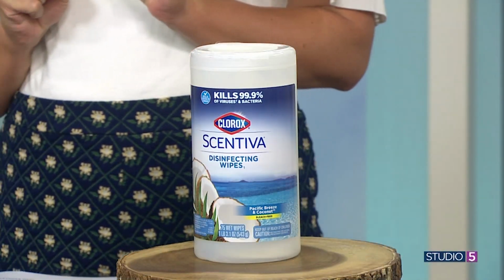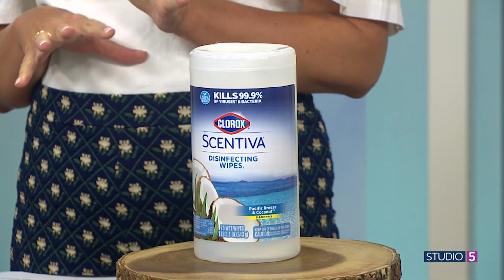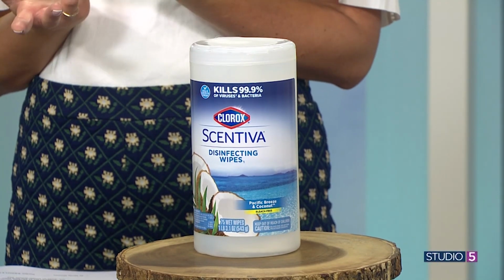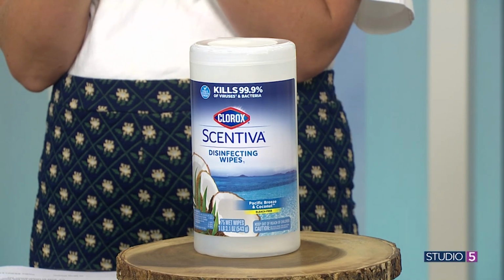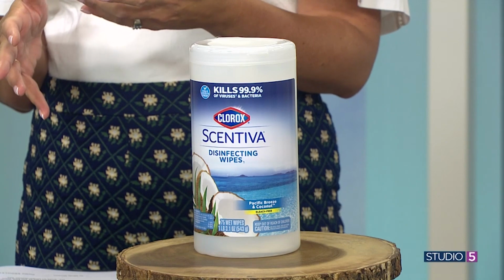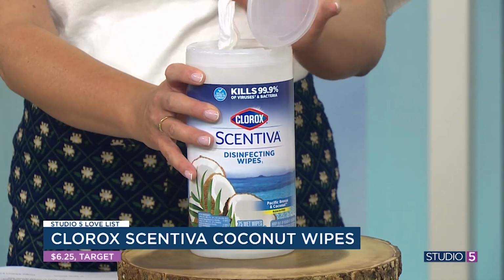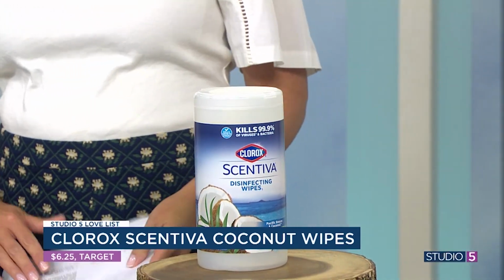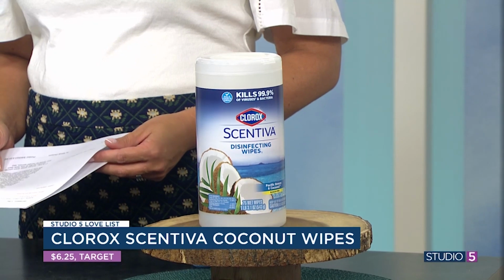Love List: These scented Clorox wipes don't have that strong bleach smell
It's not everyday we want to brag about a cleaning product, but a Studio 5 producer recently found a product she loves so much, we're adding it to the Studio 5 Love List!

They are the Clorox Scentiva Coconut scented disinfecting wipes. These claim to kill 99.9 percent of bacteria, just like regular Clorox wipes, but without the bleach, so they really do smell amazing.